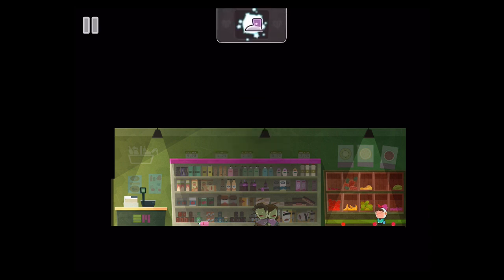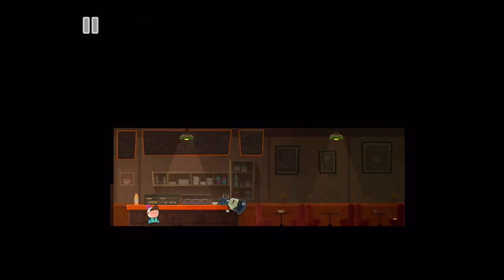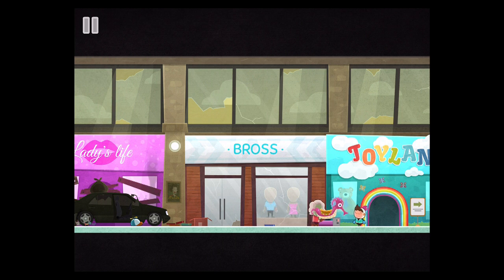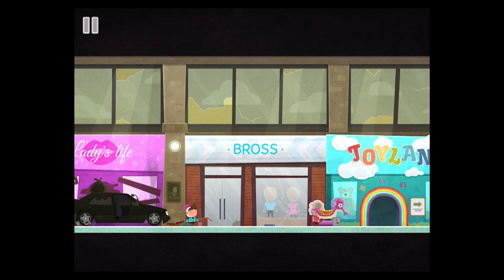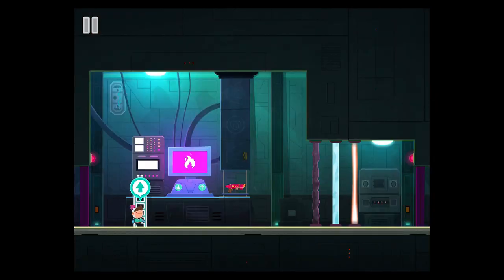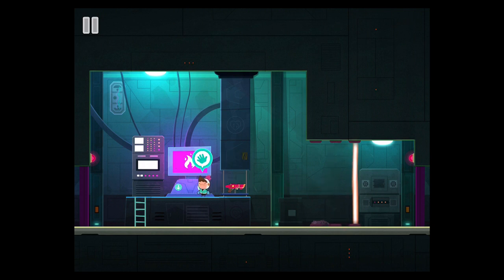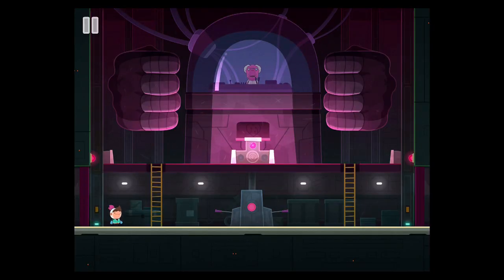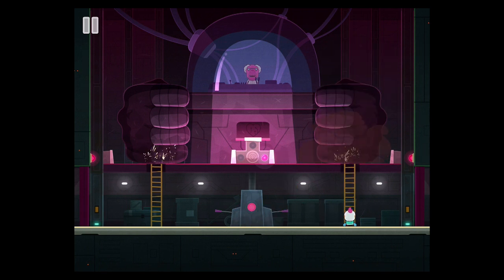Love You to Bits: Levels 27 28 & Ending Walkthrough Including All Bonus Items (by Alike Studio)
Levels 27 A Mall of Zombies, 28 The Last Piece + The Ending! All bonus items included!